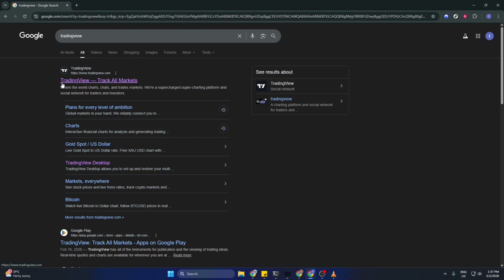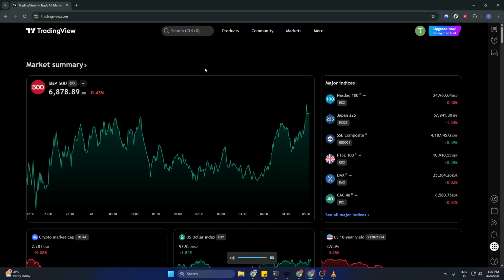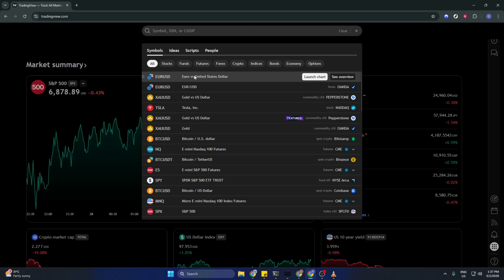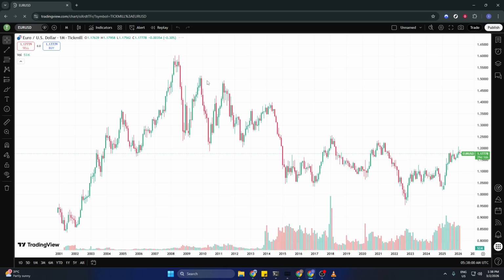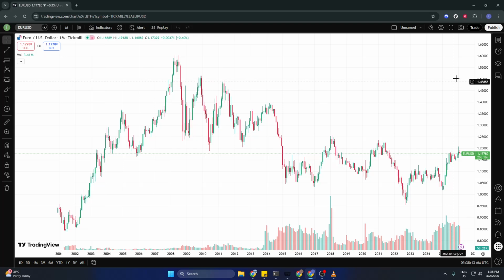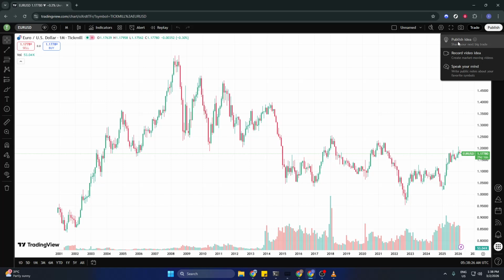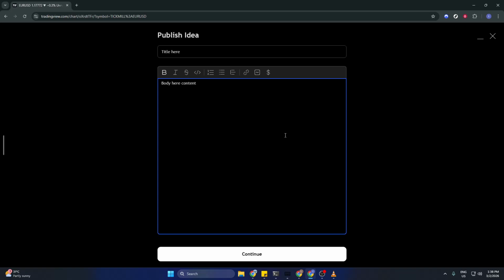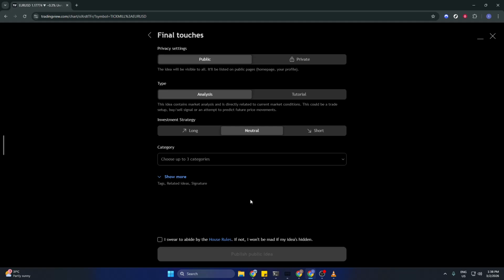How To Publish Ideas In TradingView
Want to share your trading analysis with thousands of traders worldwide? 🌍📈 In this step-by-step tutorial, I’ll show you exactly how to publish ideas in TradingView and grow your profile the right way.

In this video, you’ll learn how to create a public trading idea, add charts and descriptions, choose the right category and tags, adjust privacy settings, and publish your analysis professionally. Whether you're sharing forex setups, stock analysis, or crypto forecasts, publishing ideas on TradingView helps you build credibility and connect with the trading community. 🚀📊